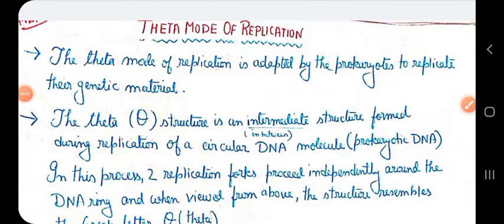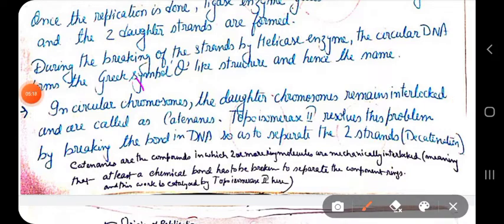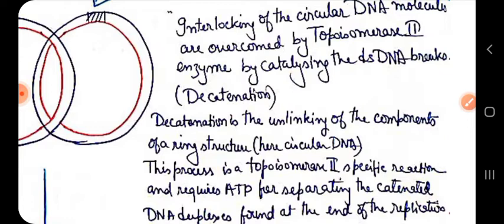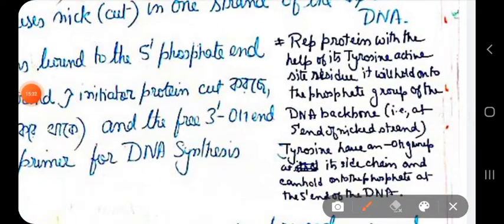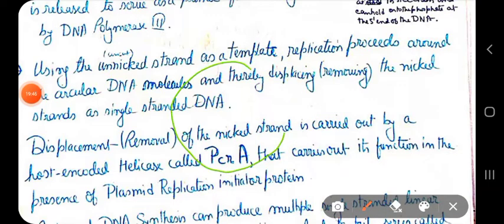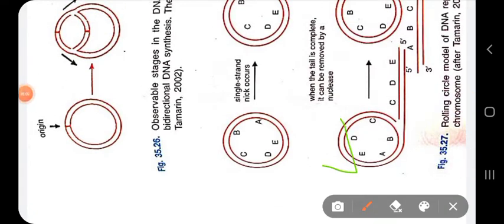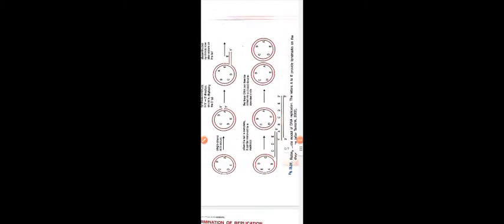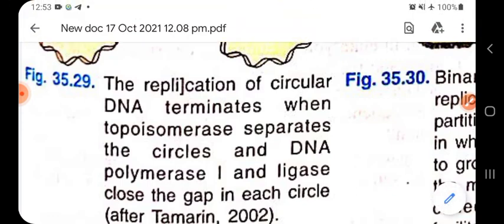Theta mode and Rolling circle mode of DNA Replication in Prokaryotes